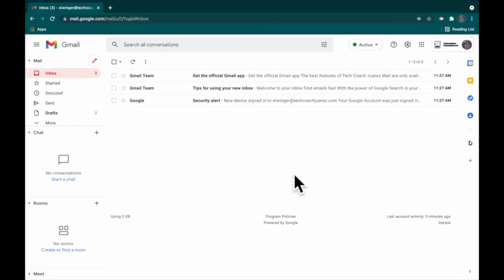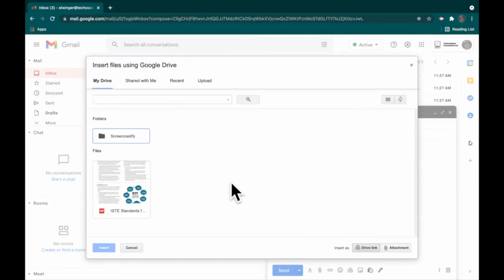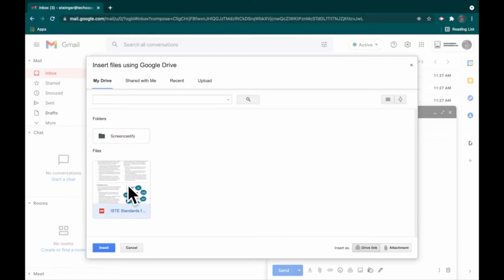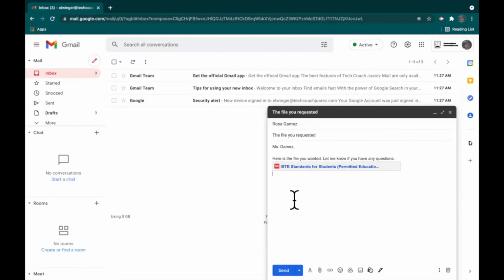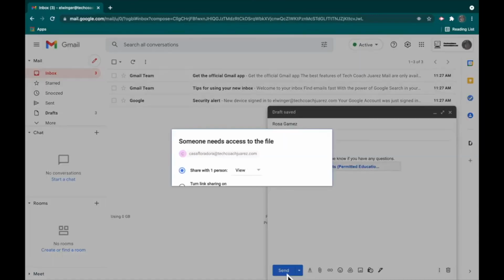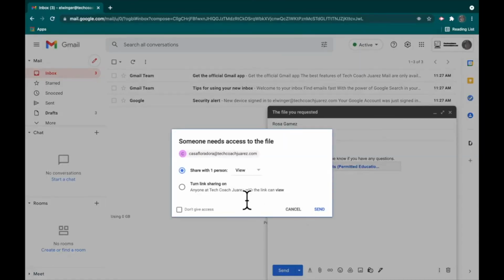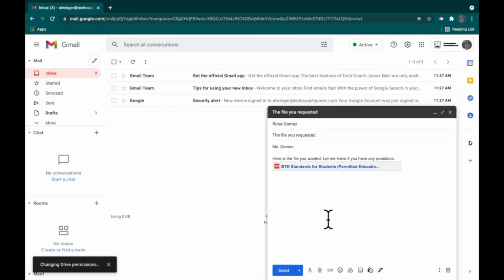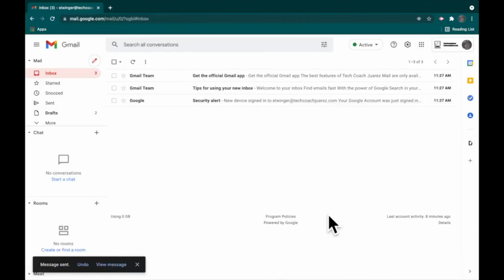Google Certified Student Level 1: Gmail Scenario 4b